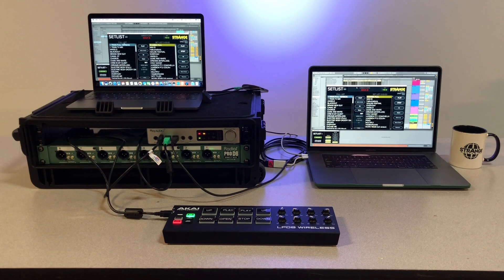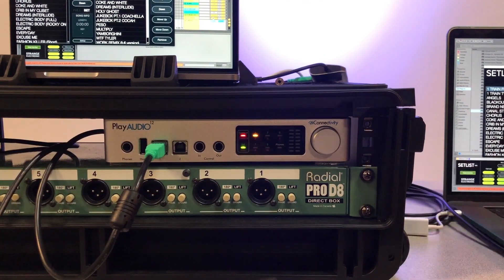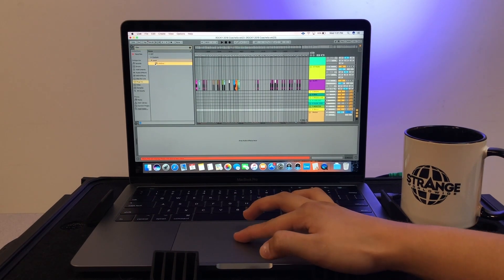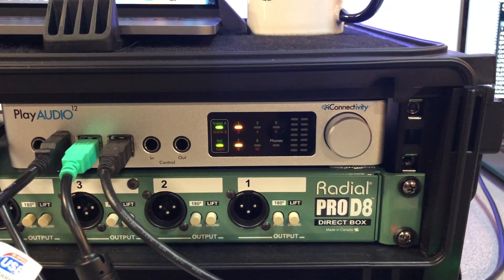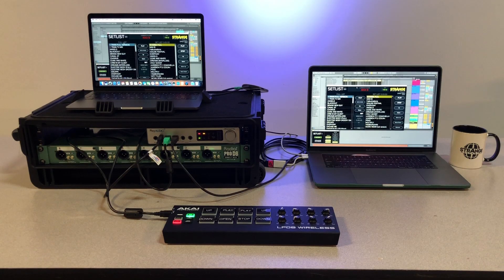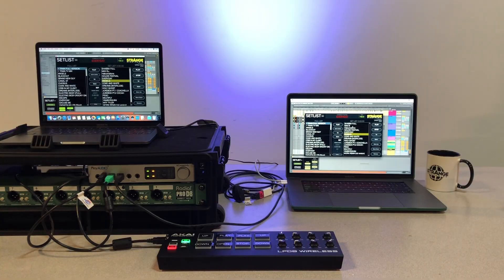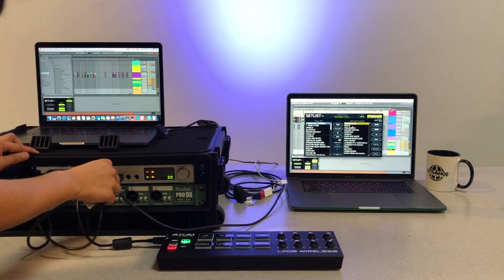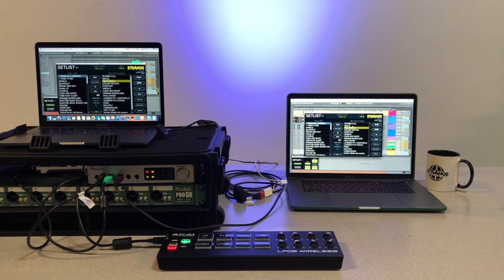Redundant Playback Tutorial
In this tutorial, we teach you how to set up a redundant playback system in Ableton Live with two computers, a midi controller, PlayAUDIO 12 and Setlist by Strange Electronic.

Download LifeSine - Tone generator for automatic failover protection with PlayAUDIO 12